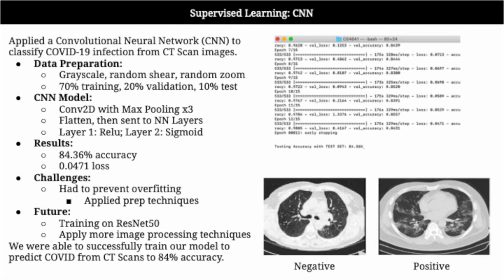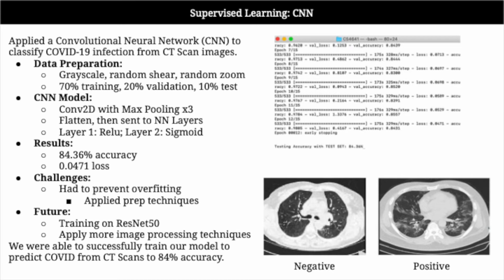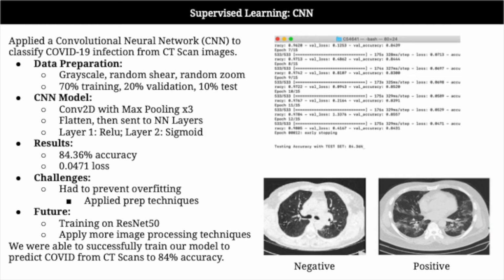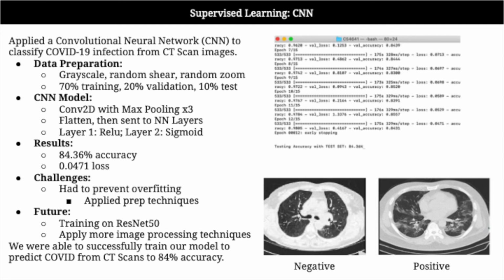Touchpoint 3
Group 39:
Sabeen Liaquat, Kyle Rohde, Srihari Subramanian, Aazia Azmi